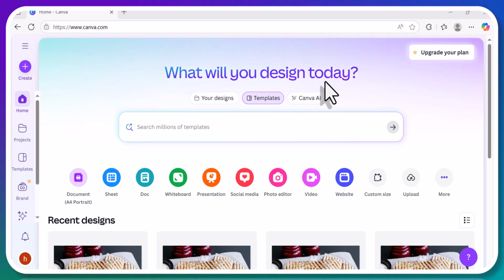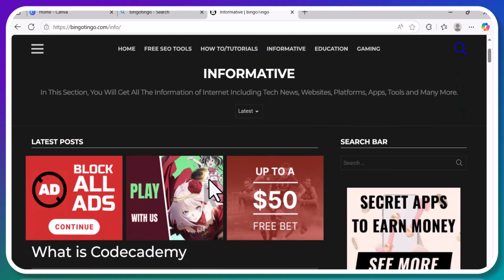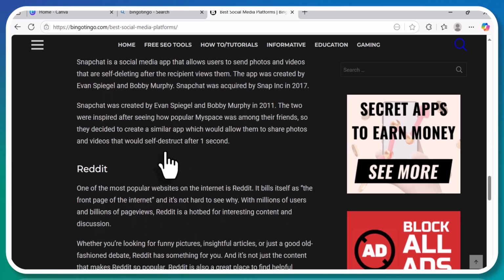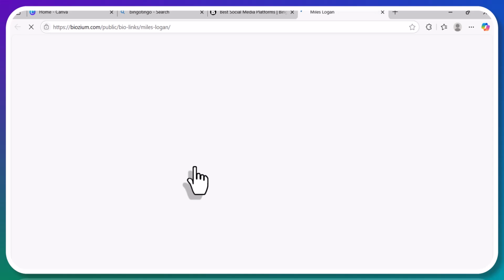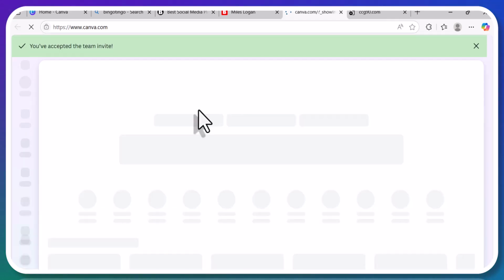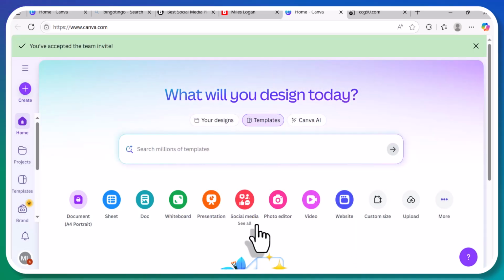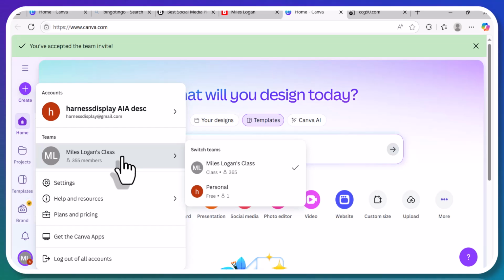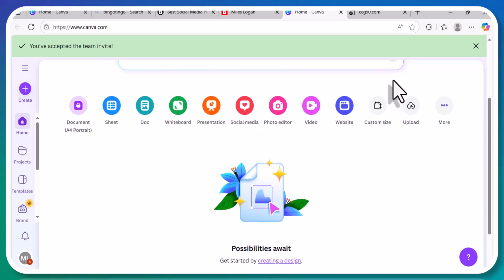How I Legally Got Canva Teams for Free (And You Can Too!)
Tired of paying for Canva Teams or Canva Pro? In this video, I reveal exactly how I legally got Canva Teams for FREE — and how you can too!

Whether you're a graphic design beginner or a seasoned Canva user, this step-by-step tutorial will walk you through a simple yet powerful method to unlock premium Canva features without spending a dime.

🎨 What you’ll learn:
✅ How to access Canva Teams for free (100% legal method)
✅ A smart Canva Pro hack for designers, students & entrepreneurs

If you’re looking to boost your design game without breaking the bank, this video is for you!

🚀 Don’t miss this chance to save money and design like a pro.
📌 Watch now and unlock free Canva Pro access!